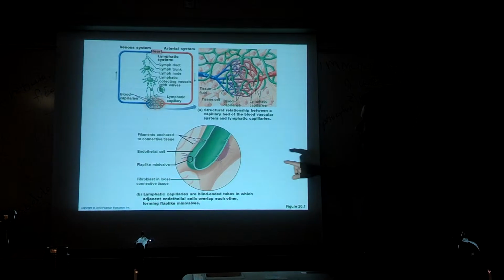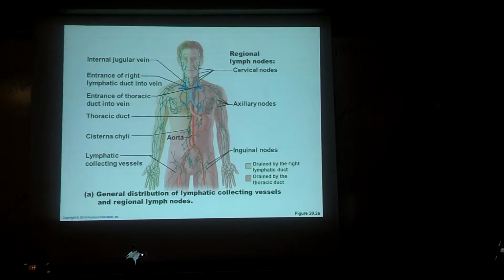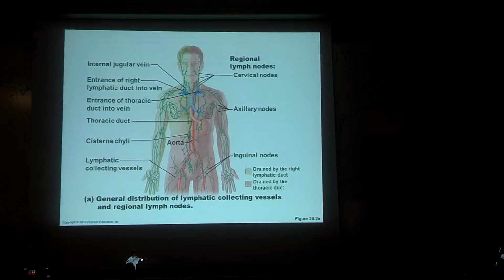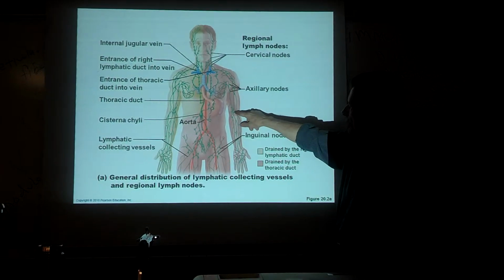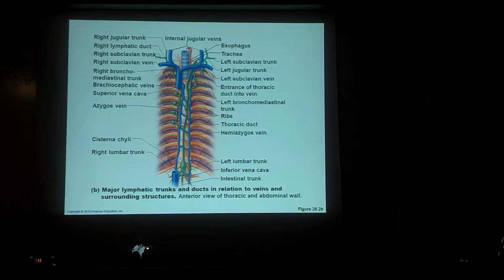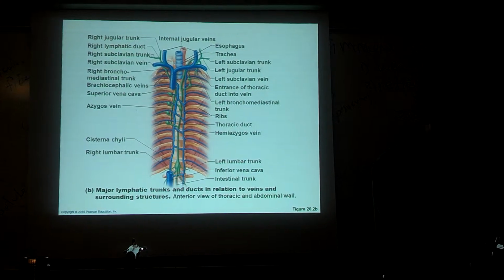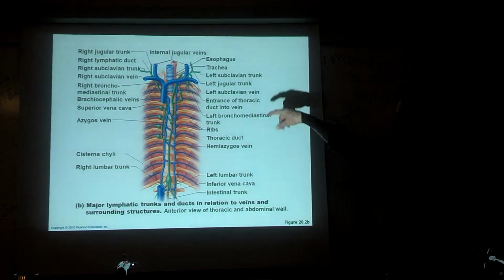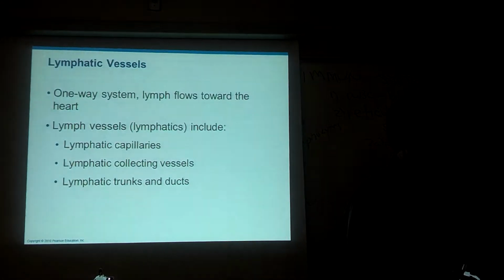Lymphatic system kozeka